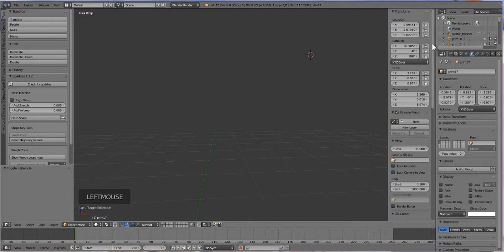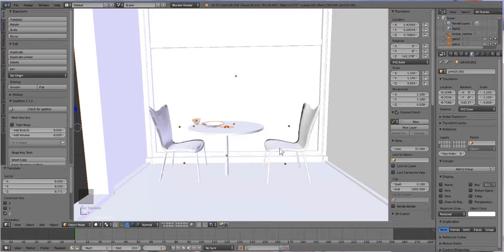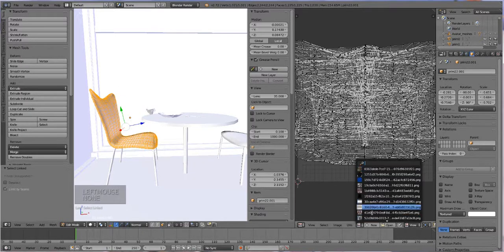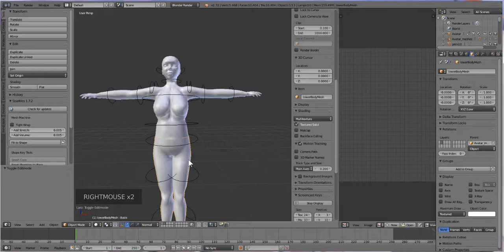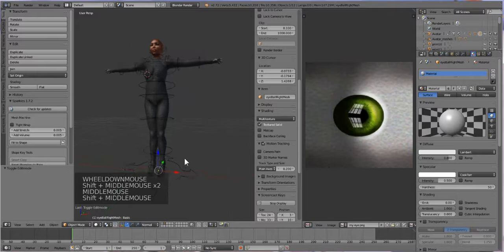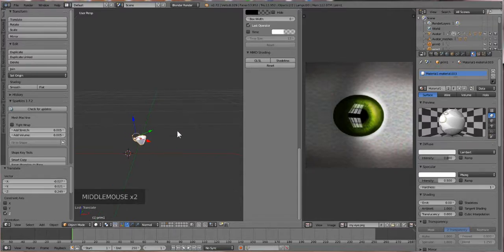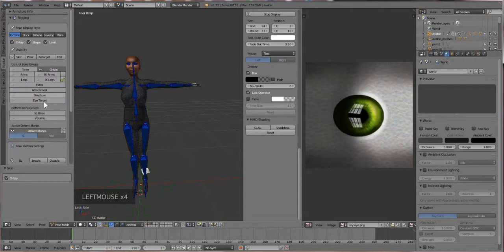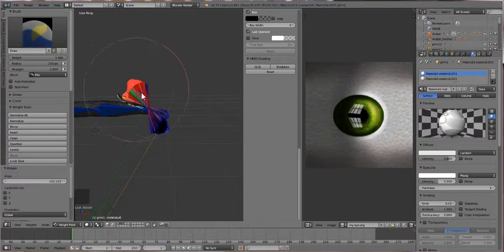Back to basics Vol 3: How to Animate- 8-Texturing your scene & attaching props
So we're covering animations in blender using avastar, here are all the tools I used in  this video
Now just a warning, im no animation master, but I can teach you how to half ass it like a pro until you learn how to do it right XD